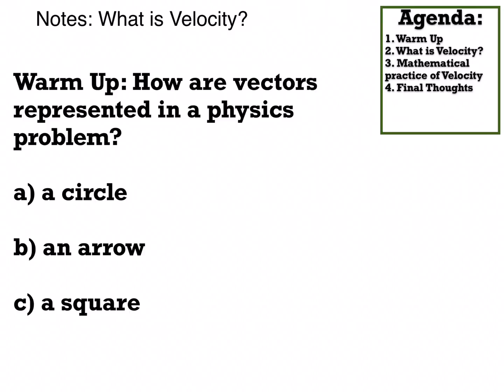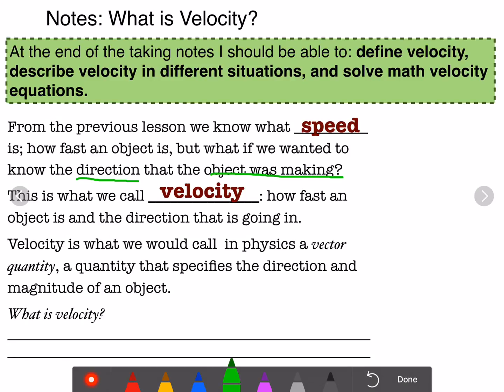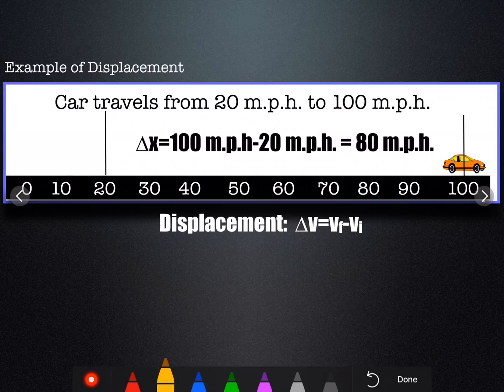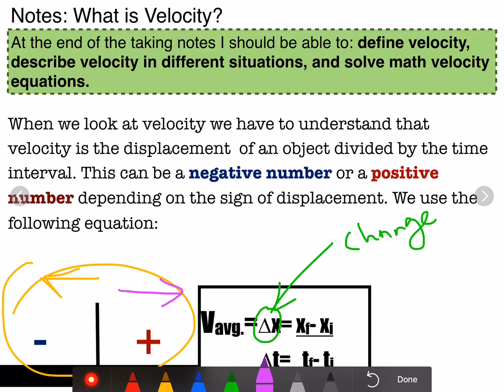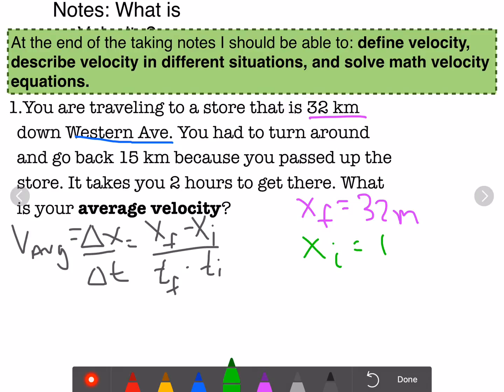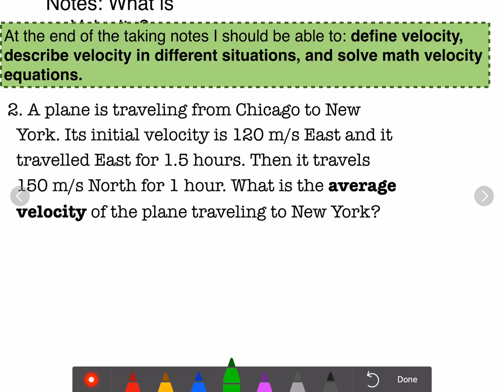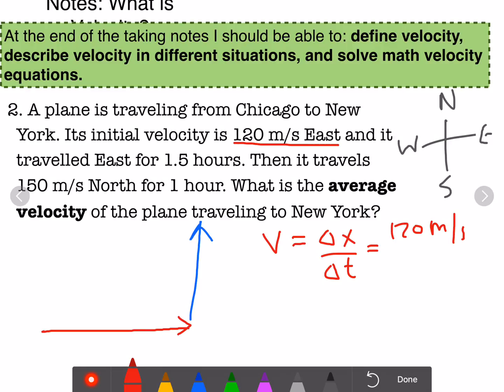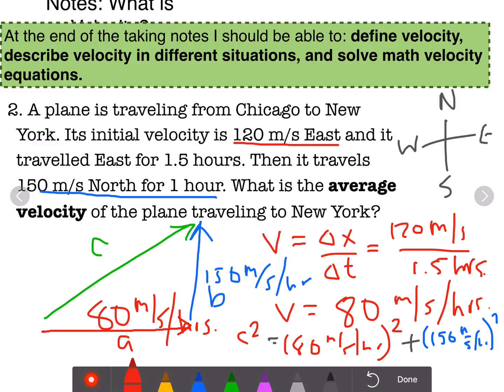What is Velocity?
This video is the notes for the "What is Velocity?" Lesson for the 1D Kinematics Unit.